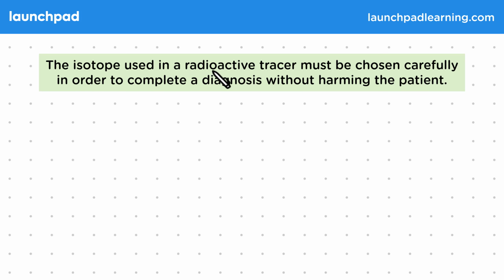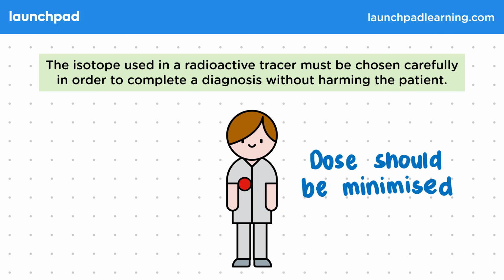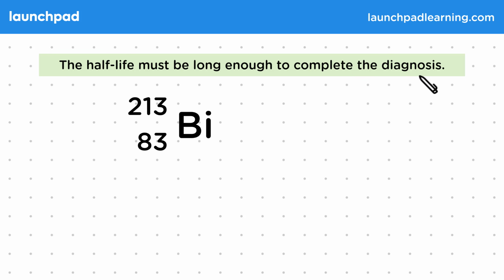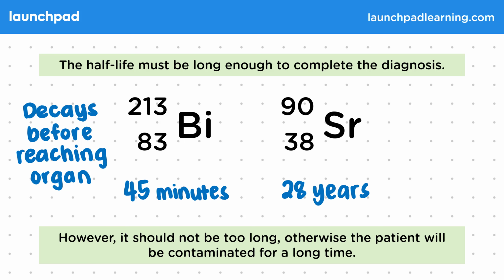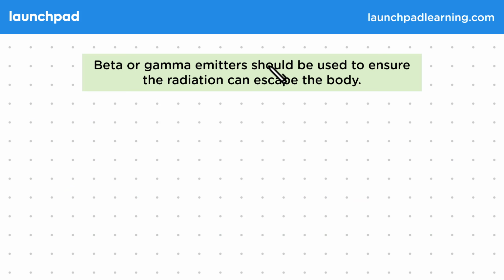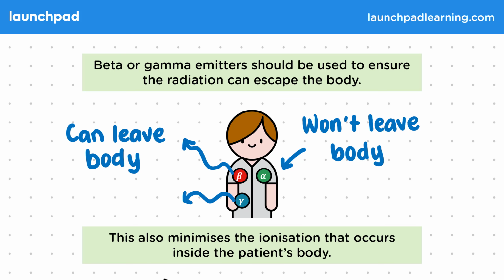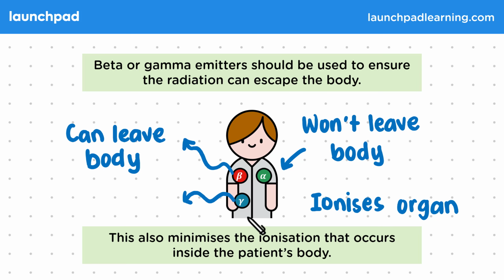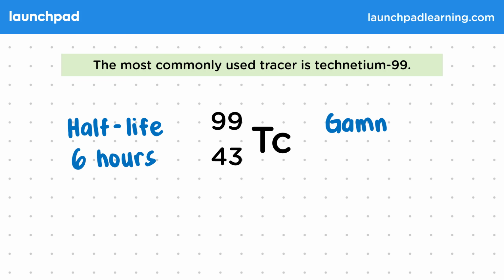Nuclear Radiation Medical Use - Selecting Radioactive Tracers - GCSE Physics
🦊 In this GCSE Physics video, we discuss the careful selection of isotopes used in radioactive tracers for medical diagnoses. It explains that the chosen isotope should have an appropriate half-life and emit beta or gamma radiation to avoid harm while ensuring it can be detected. Technetium 99, with a half-life of 6 hours, is often used for tracers due to its ideal properties.